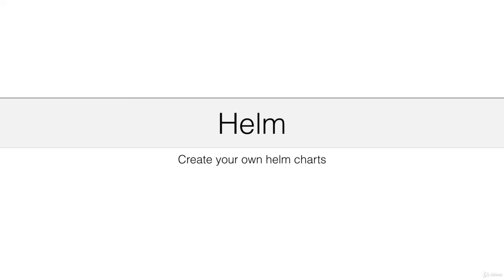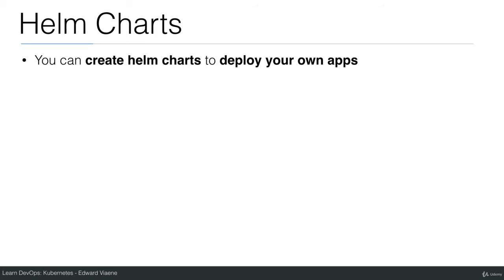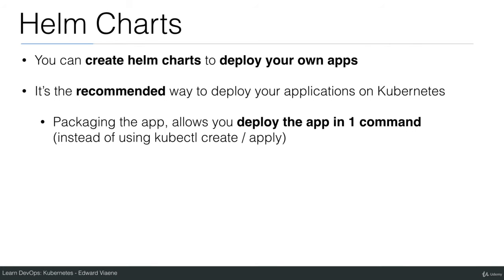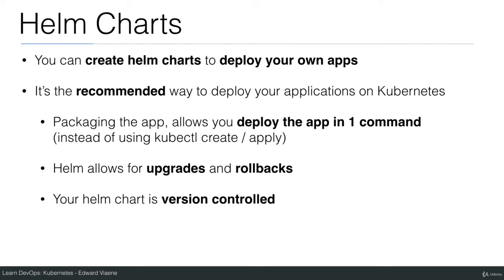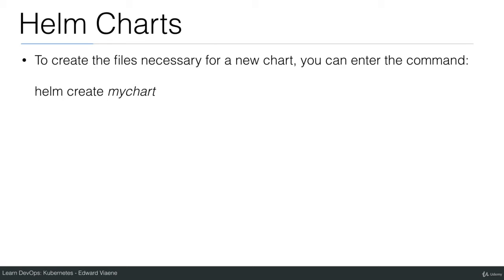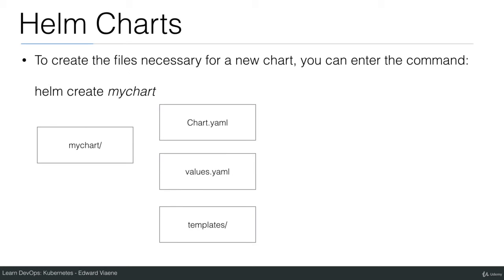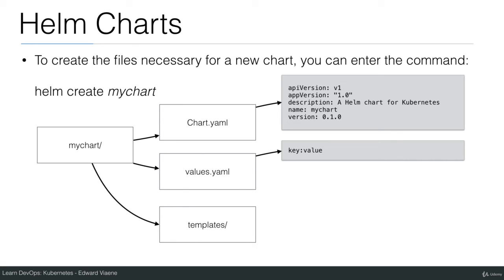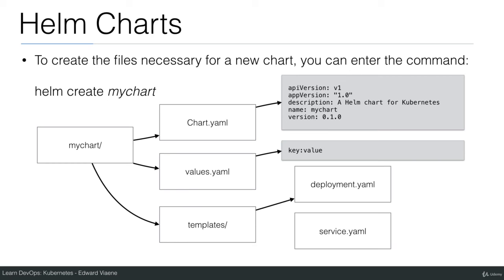3 Creating your own Helm Charts